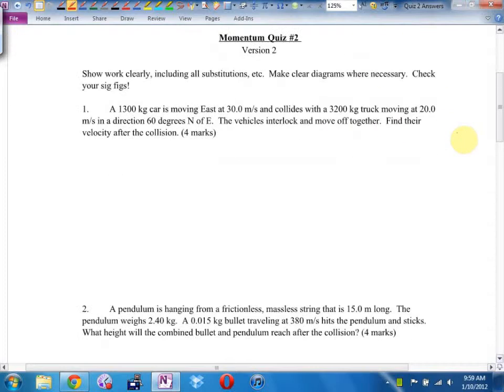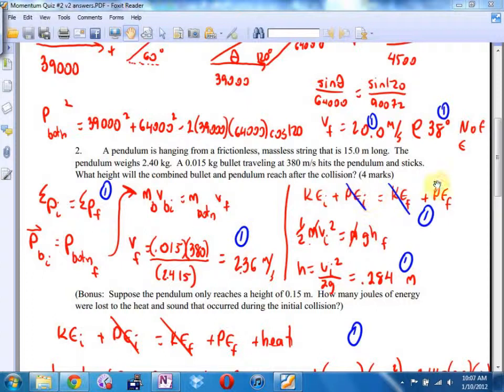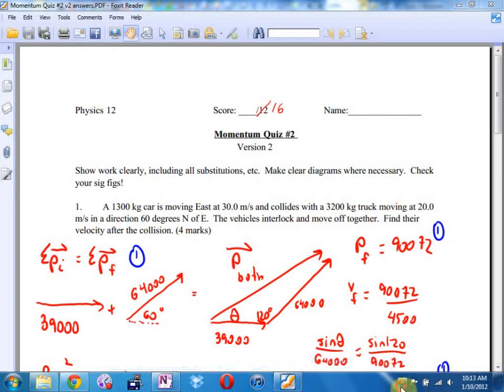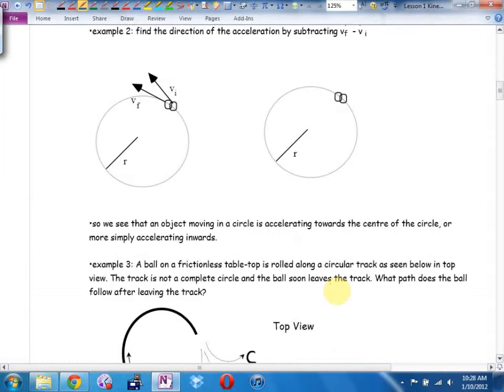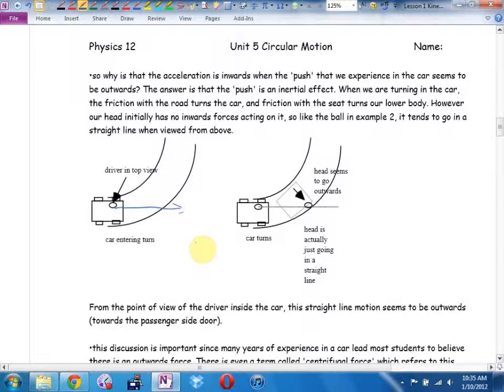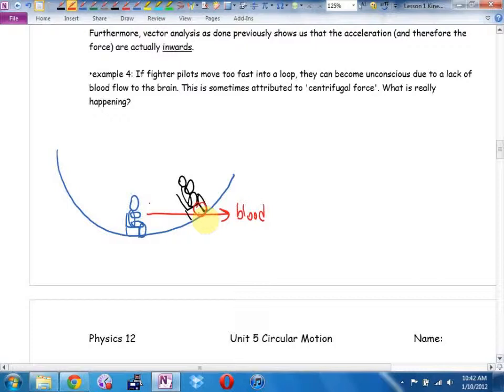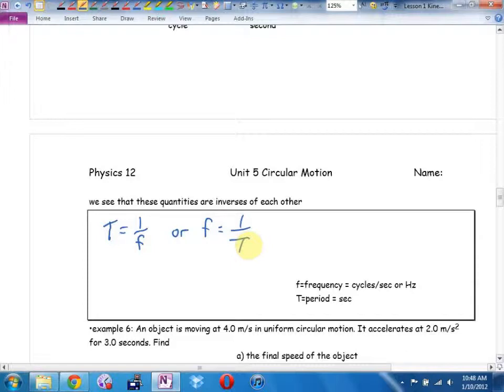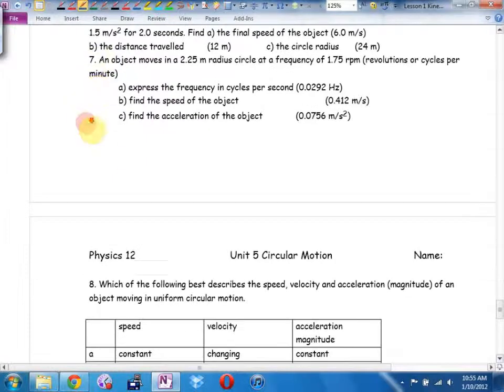Physics 12 U5L1 Kinematics of Circular Motion